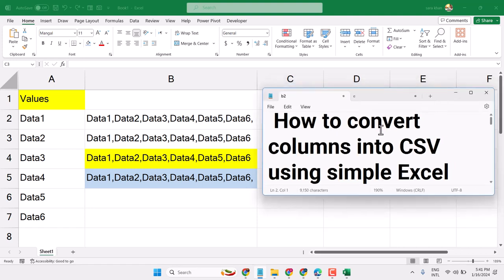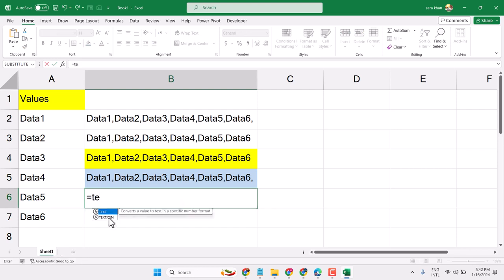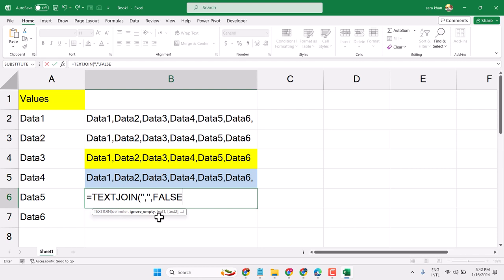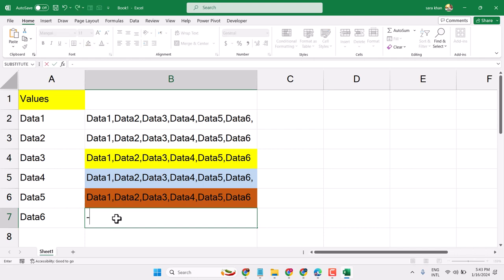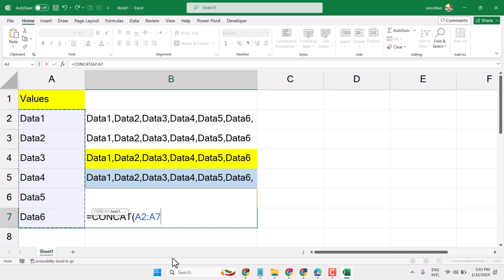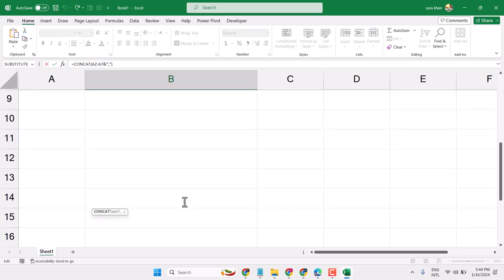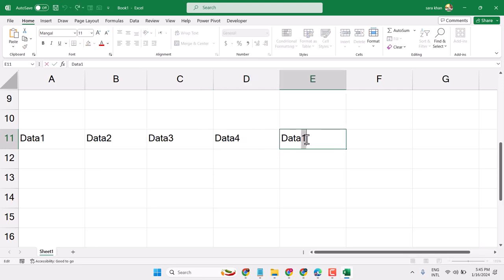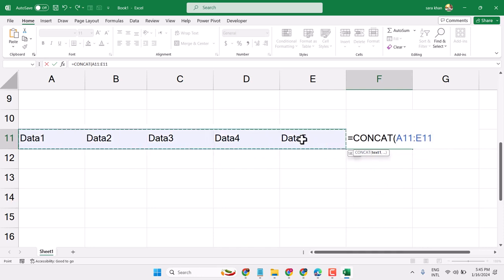How to convert column to comma separated list in Excel